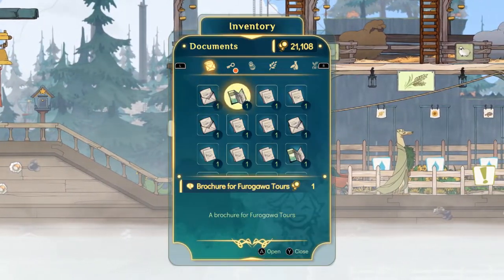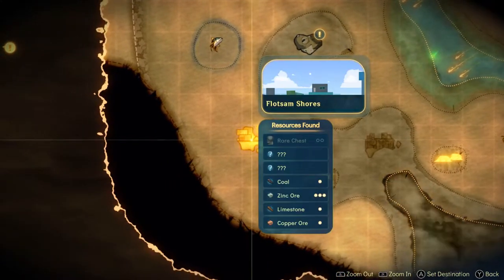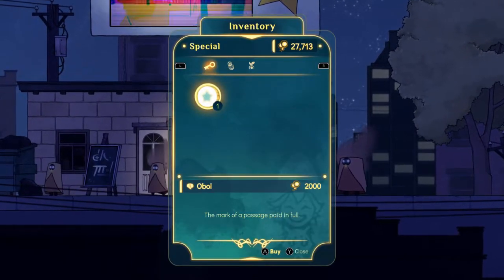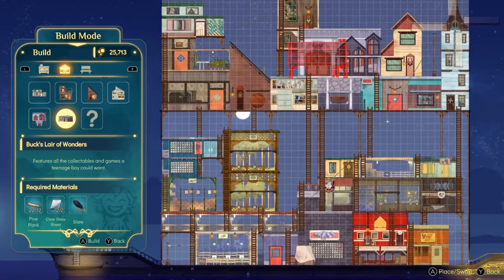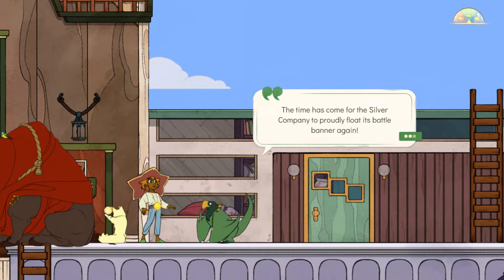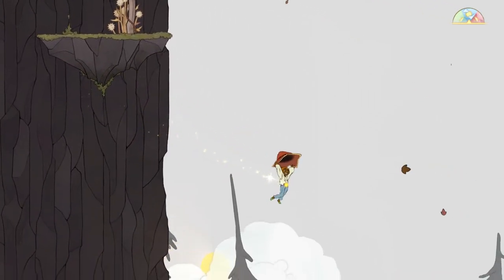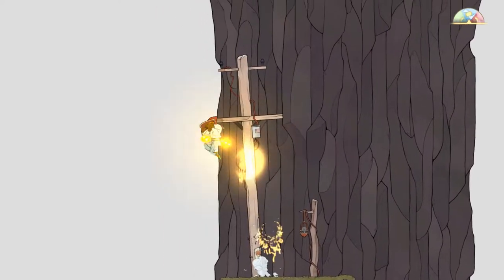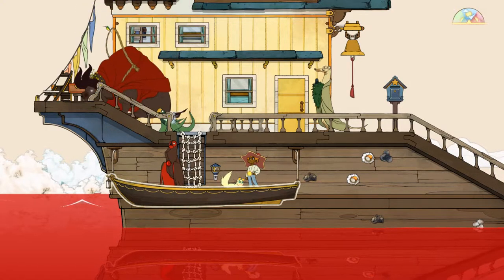Let's Play Spiritfarer 35: Gustav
In this episode, we say goodbye to Gustav and learn a very important fact about this world.